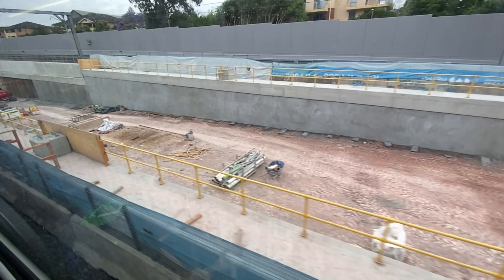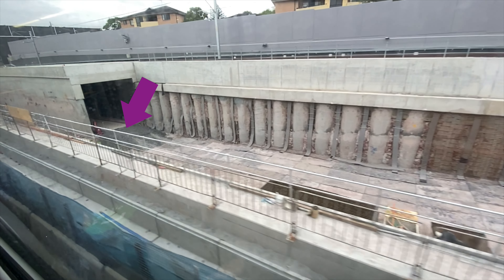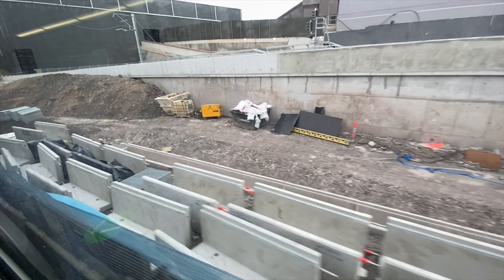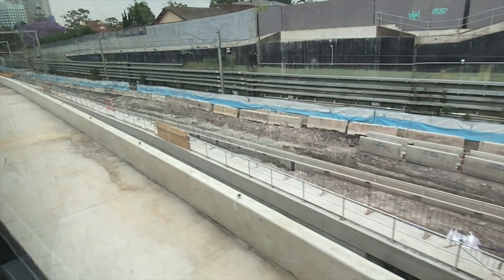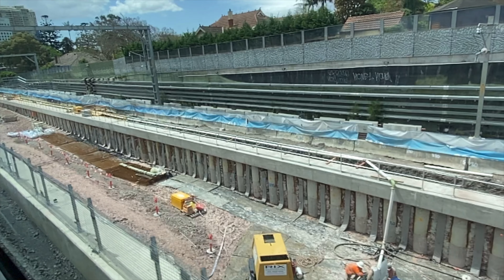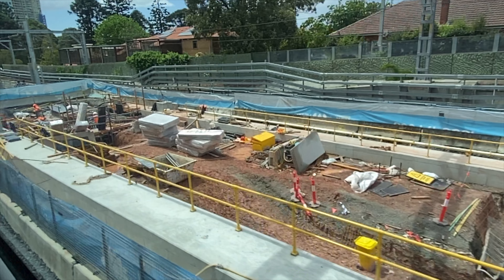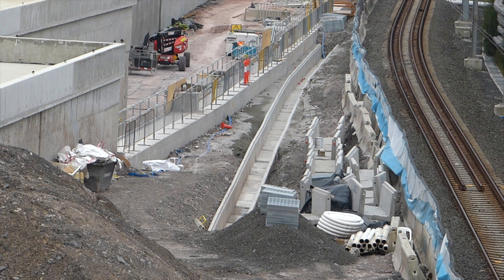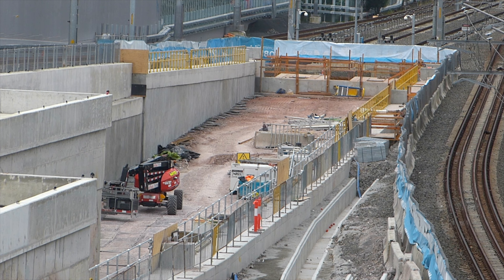Chatswood Dive Site Update - Earthworks for future trackbed & retaining walls progress.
In this video, I provide an update on the Sydney Metro Chatswood Dive Site project, as of 20th November 2021.

You'll see how the Sydney Metro Northern Connection between Chatswood and Artarmon is taking shape. This includes the creation of two retaining walls to support the existing Sydney Trains north shore lines.

These retaining walls have now been constructed, and excavation activities to create the new trackbeds are pretty much done as well.

In this video, I'll show you footage of the Chatswood Dive Site work from the train and from the Mowbray Road bridge.

Watch the Sydney Metro Chatswood Dive Site and the new Northern Connection taking shape right before your eyes!

Microphones
Sabinetek SmartMike+ (when filming)
Rode Smartlav+ (when editing)